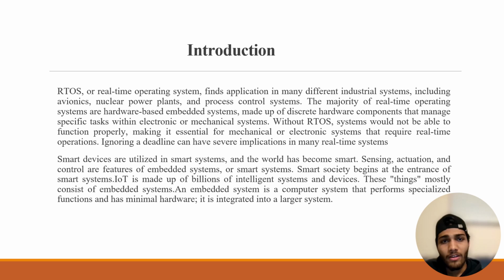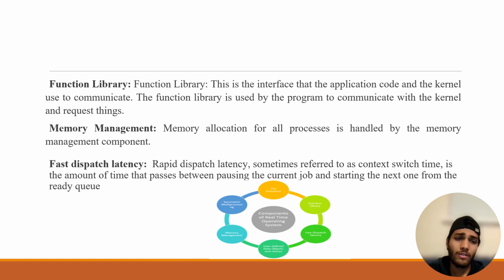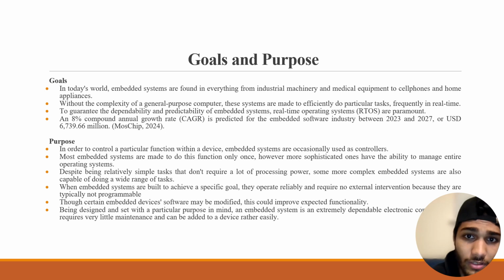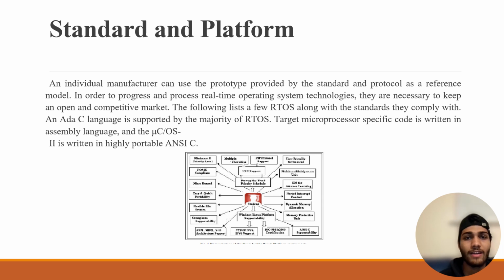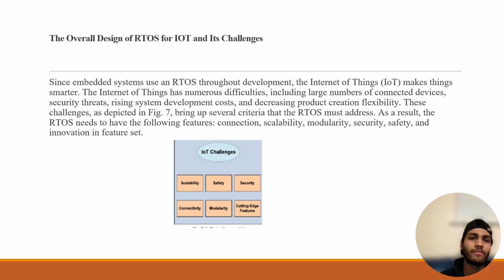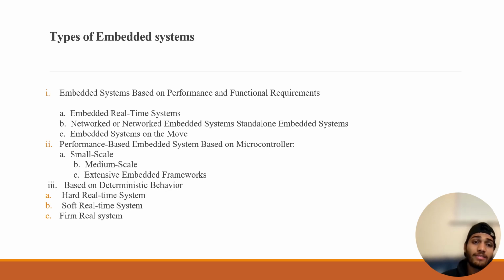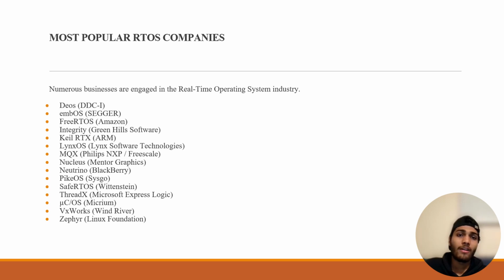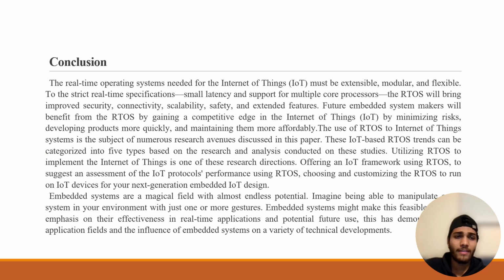Embedded Systems with Real-Time Operating Systems: Challenges and Solutions